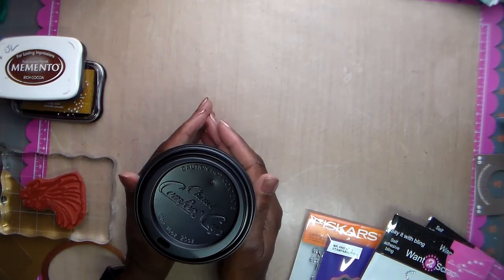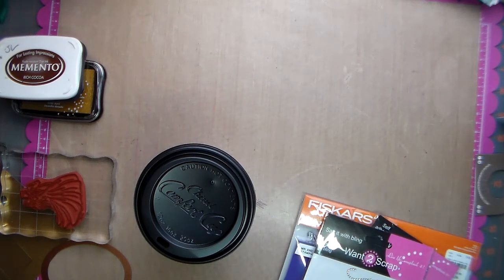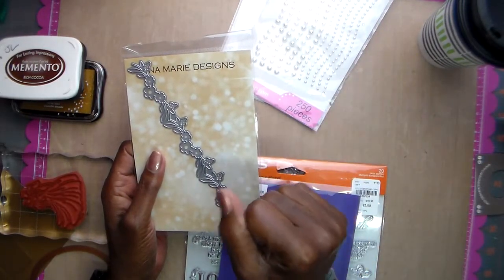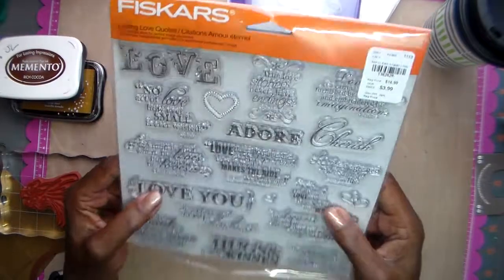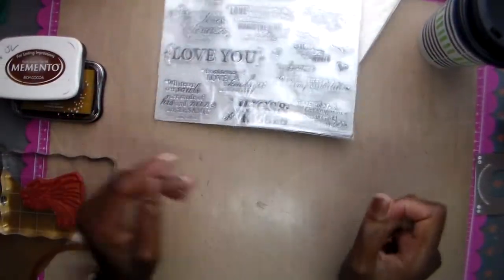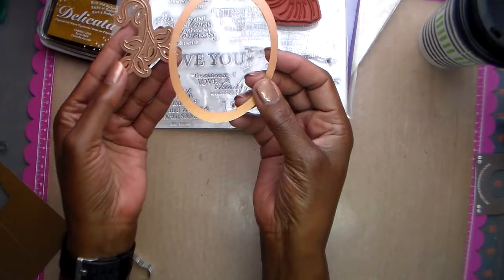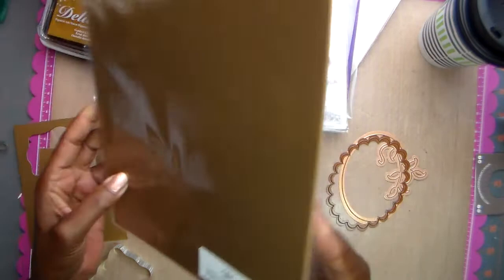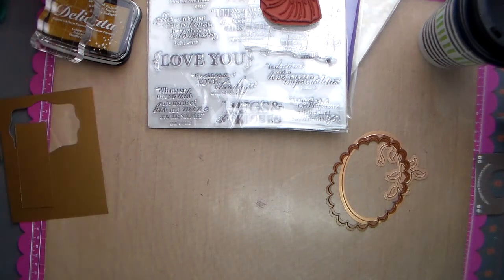S.M.C.O.F. #40 (BRIDE & GROOM)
Welcome to another Saturday Morning Challenge of Friends. Hope you enjoy. Don't forget to go by and check out Shanta: